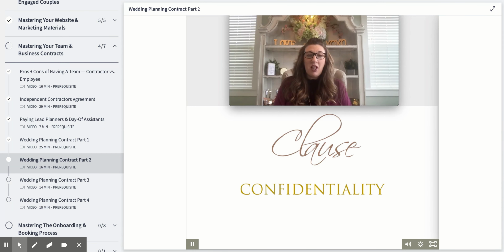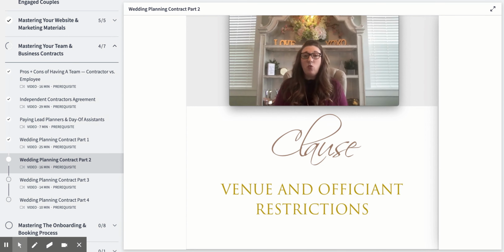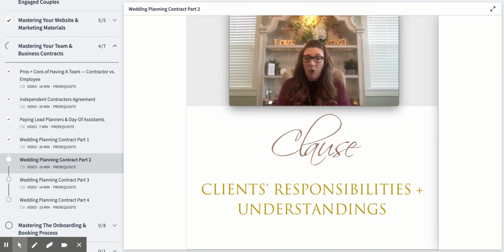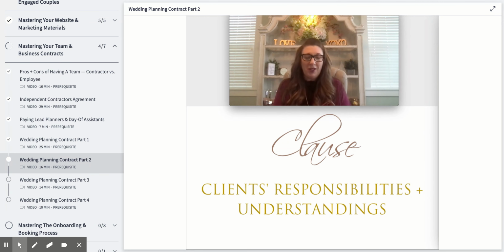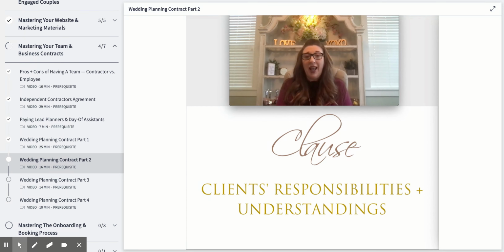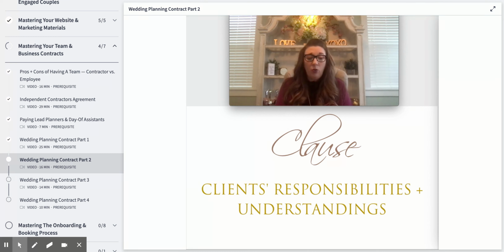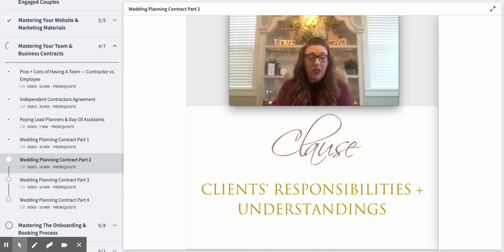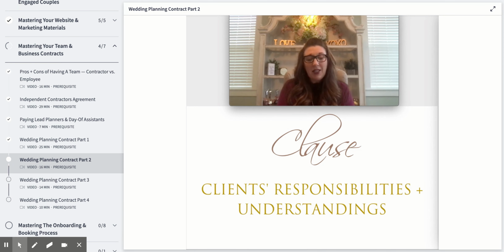The Bridal Society Masters_ Managing Your Clients Expectations (internal training only)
BIE Internal Use Only - Internal team Training - BOLD IMPACT EVENTS & WEDDING PLANNERS The Bridal Society Masters_ Managing Your Clients Expectations (internal training only)

Shelley Mitchell - 6-Figure FOCUS Formula! -

To schedule a complimentary consultation or discuss a Marketing Makeover with one of our expert Business Growth Coach-sultants

get your F.R.E.E. Weekly Success Planner; part of our 6figure FOCUS Formula!

Shelley Mitchell, My Personal Business Coach, Speaker, Emcee, Business Training